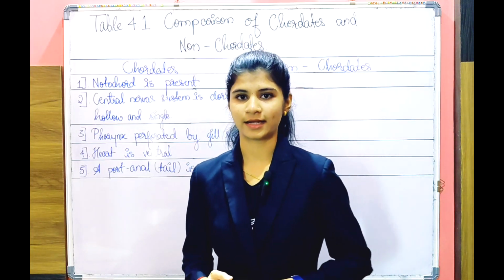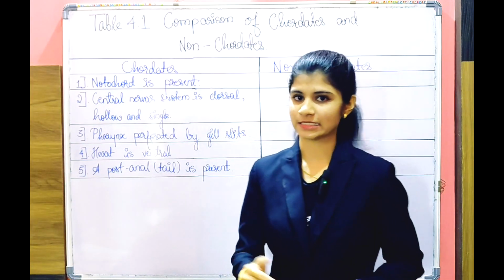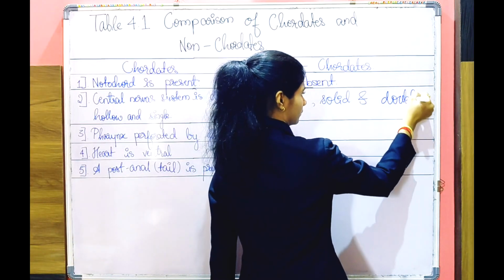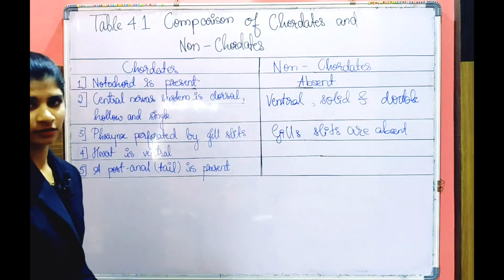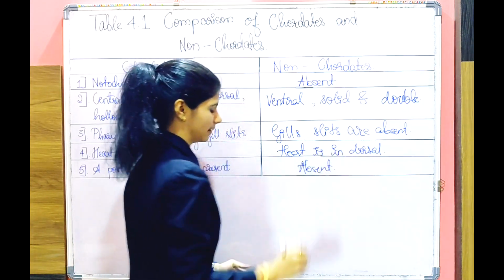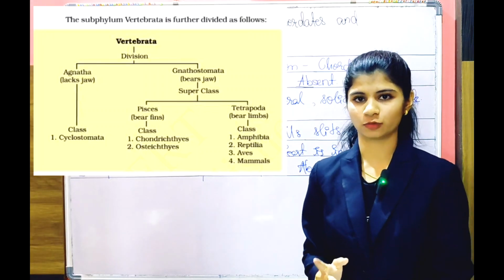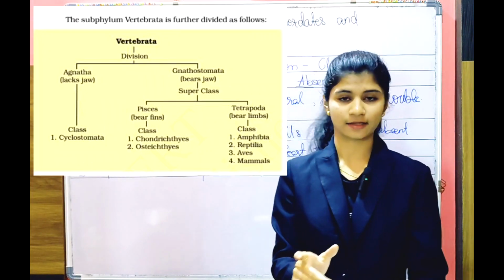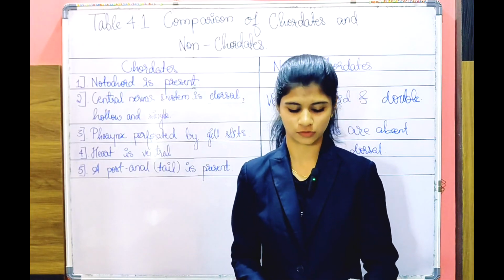📚Shraddha Academy🖋PUC 1st year Biology📖Animal Kingdom📑Part-10🗒